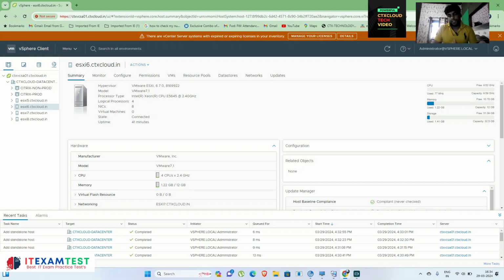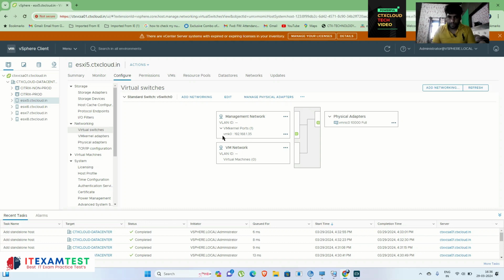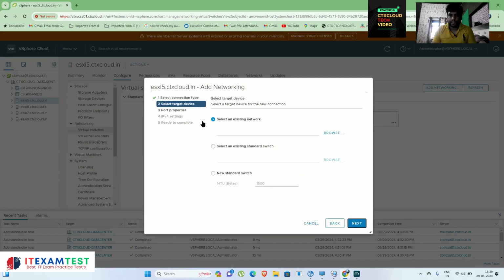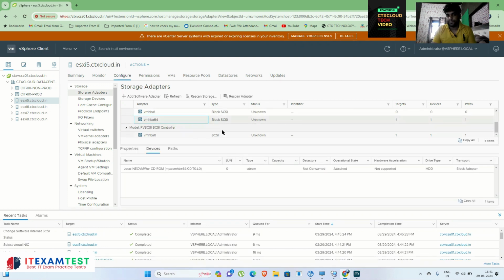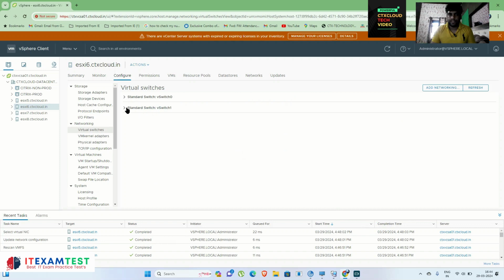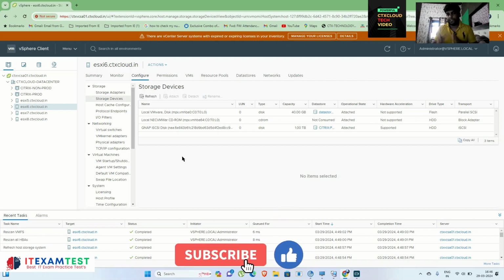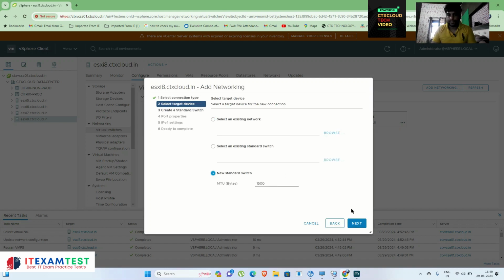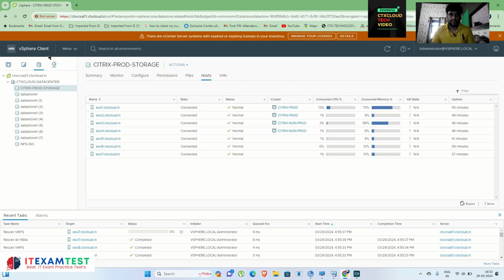VMware Training: 7 Creating and understanding VMware standard switch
In this video, we'll walk you through:
What is esxi ?
What is virtualization ?
What is standard Switch ?
How to install esxi Server ?
How to install VCenter Server ?
How to install VCenter Server Step by Step ?
How to create datacenter in vcenter ?
How to add esxi host into cluster ?
How to create iSCSI Software adapter and add storage ?
how to Create VMware Standard Switch  Step by Step ?

Our channel is about Training of Citrix, Windows, HYPER-V and  VMware . We cover lots of cool stuff such as  Citrix, Windows, HYPER-V and  VMware.